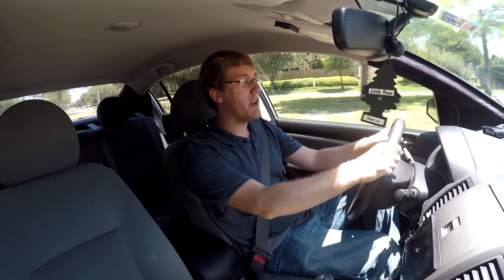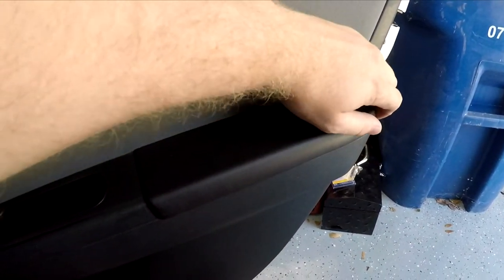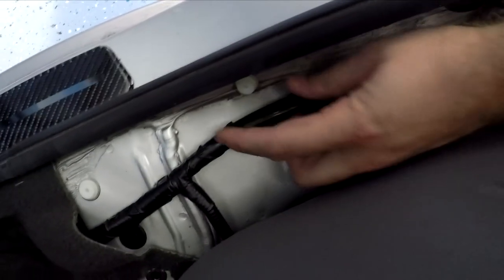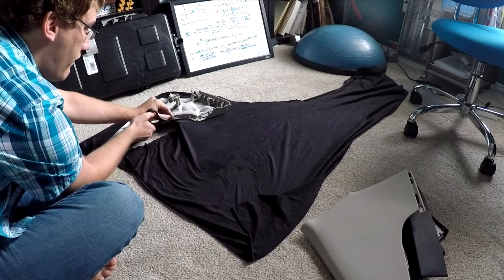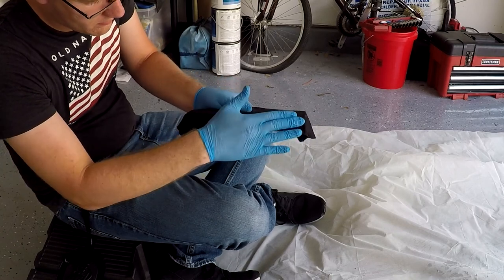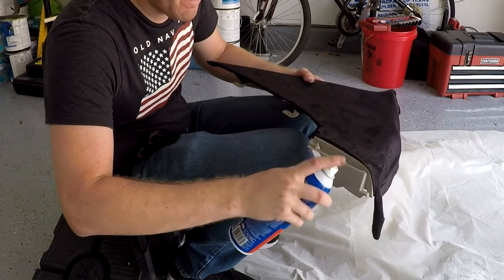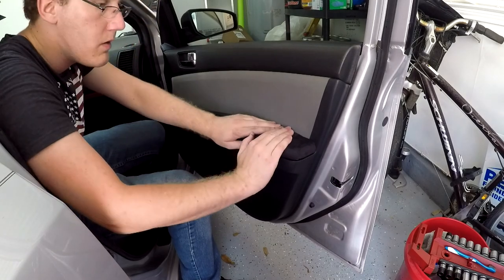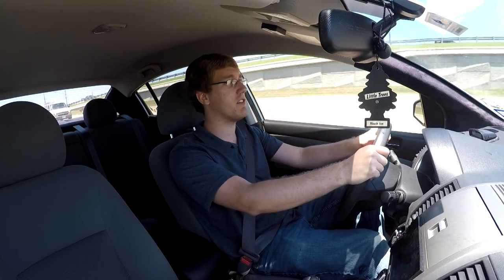How to Wrap Car Trim in Microsuede - 2011 Sentra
I wrapped some of the interior panels of my 2011 Nissan Sentra in microsuede. Here is  a video on how it is done.

Spray Adhesive:

3rd Prototype - Together